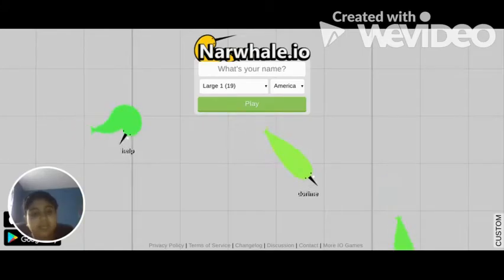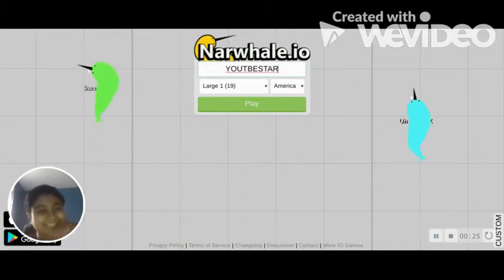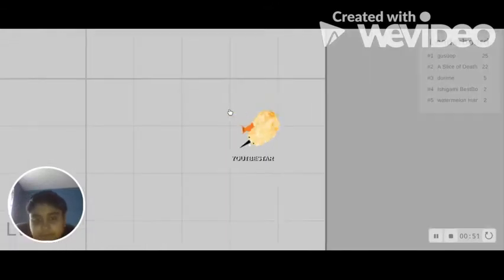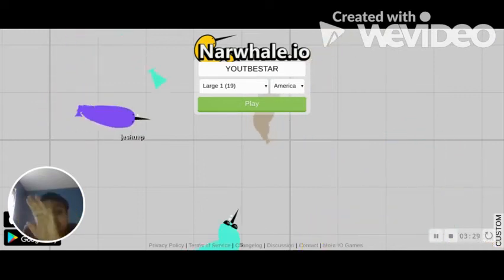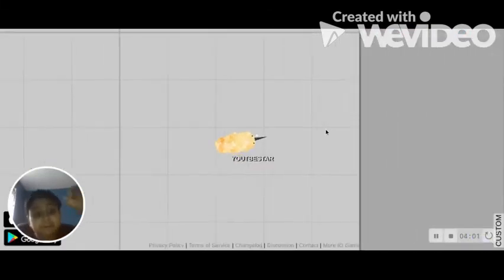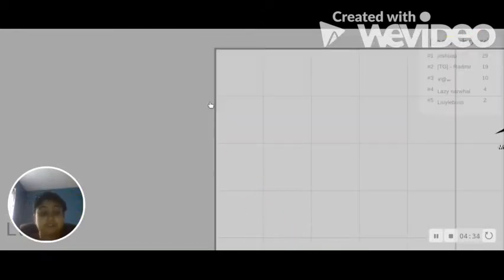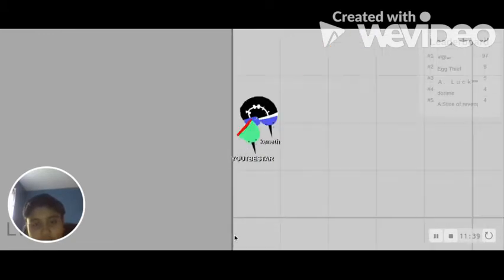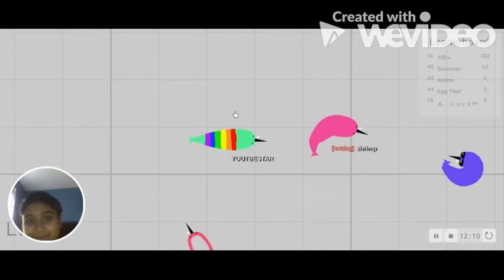I played a fun game called Narwhale.IO (IMPOSSIBLE)!!!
I played Narwhale.IO where I was trying to slice other narwhales in half while trying not to get sliced myself (very confusing) also this game was so difficult. See if you can do better than me!!!
And a big thanks to the new editing software I am using